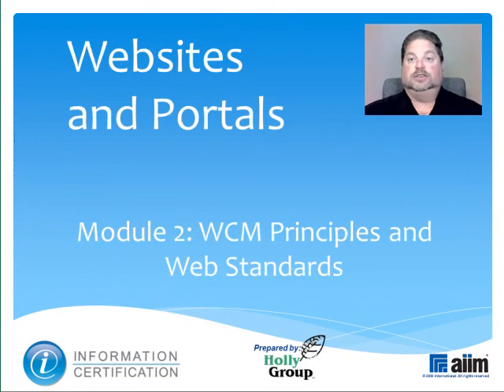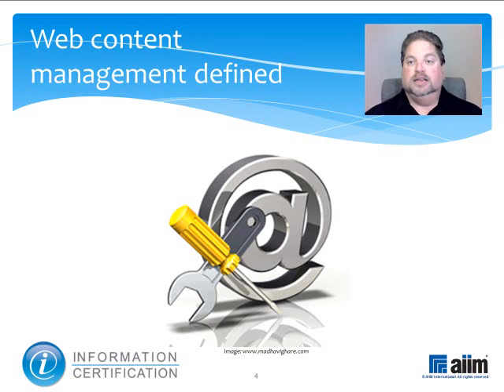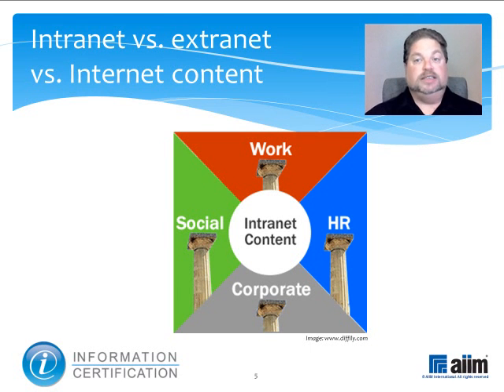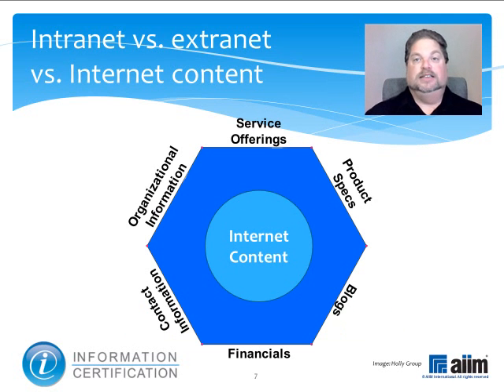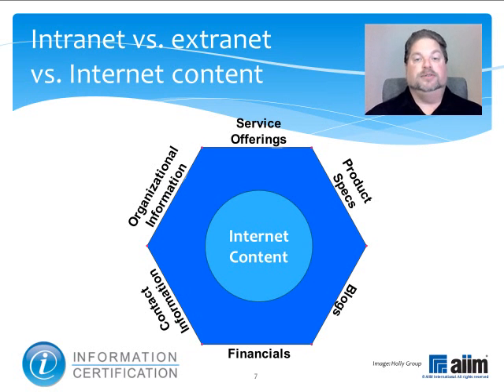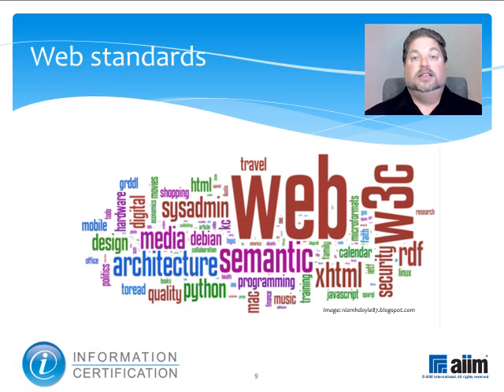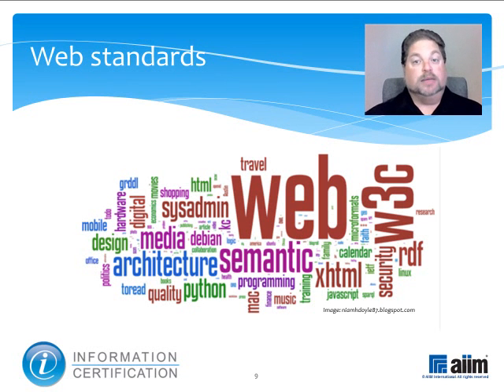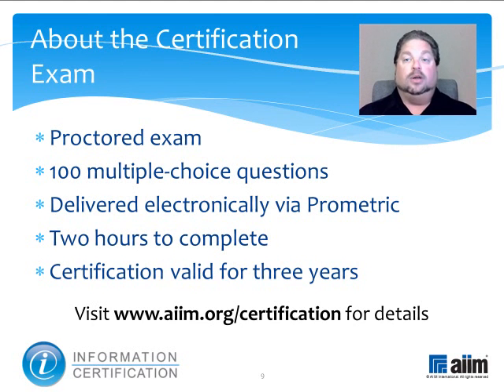5.5.2 WCM Principles & Web Standards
This video describes Internet, intranets, and extranets in more detail, describes ways to add web content management capabilities, and introduces key web standards.